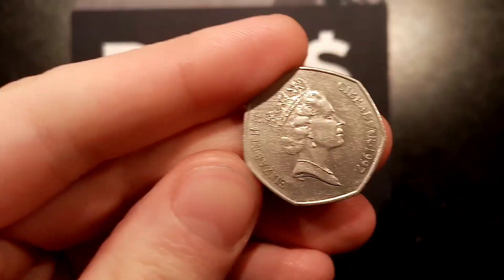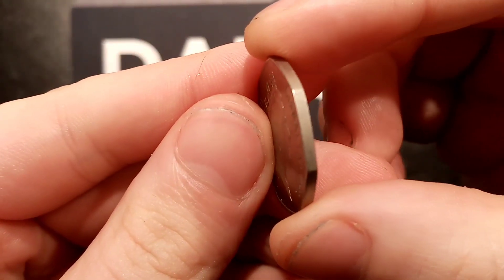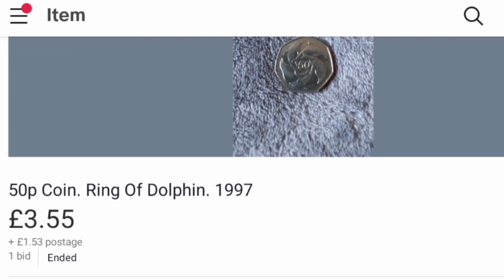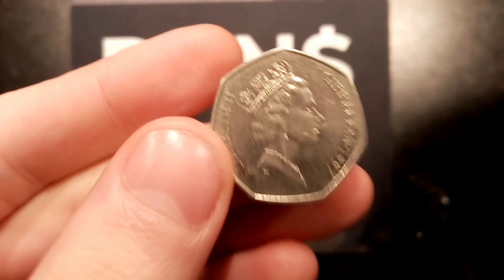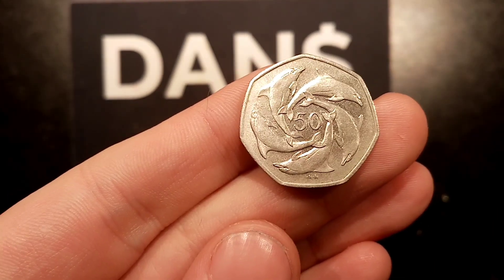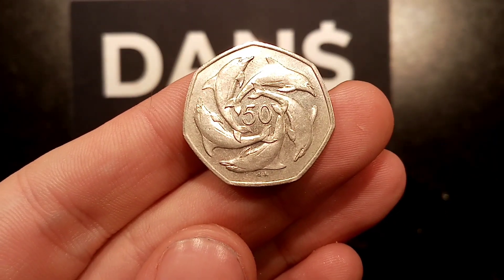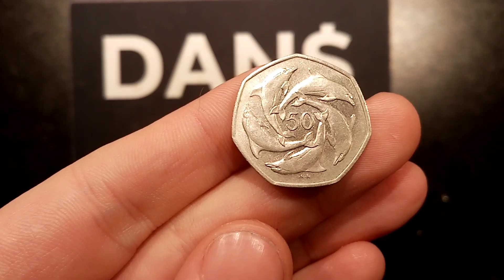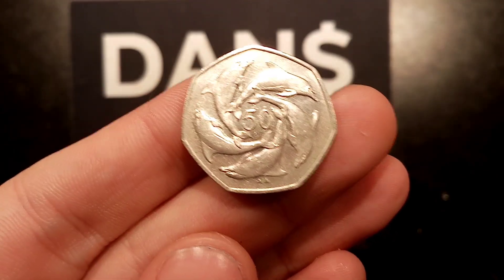DANS DOLLARS BEST BUYS #11 - 1997 50P COIN GIBRALTAR!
DANS DOLLARS BEST BUYS #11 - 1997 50P COIN GIBRALTAR 5 DOLPHINS off ebay hopefully for a price much better than its true value. The Dans Dollars Best Buys series is simple, you pick a coin and at the end of the week I'll upload a video with how much I've bought the coin for and see if I've landed a bargain or not.
Hope you enjoy the video and as always guys, thaaanks for Watching.
GIBRALTAR 1997 5 DOLPHINS 50 PENCE COIN